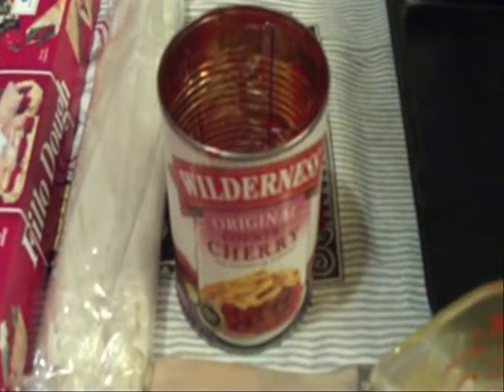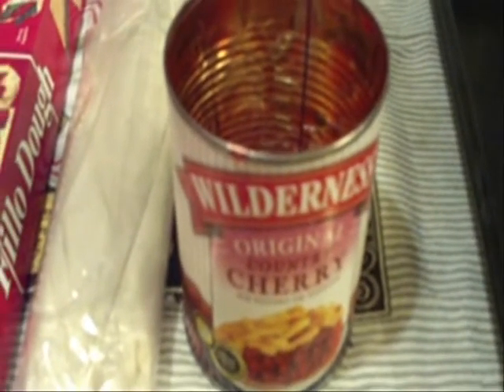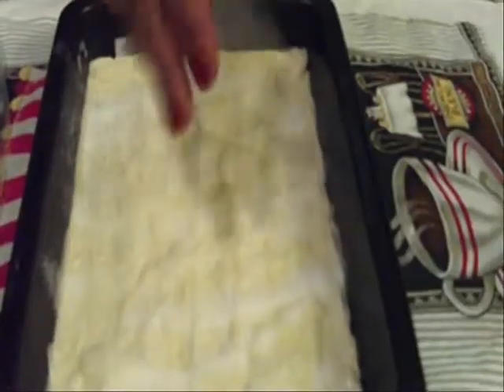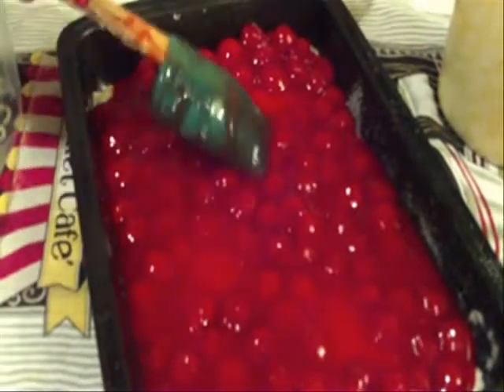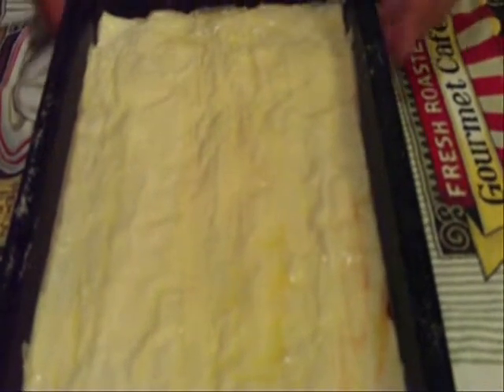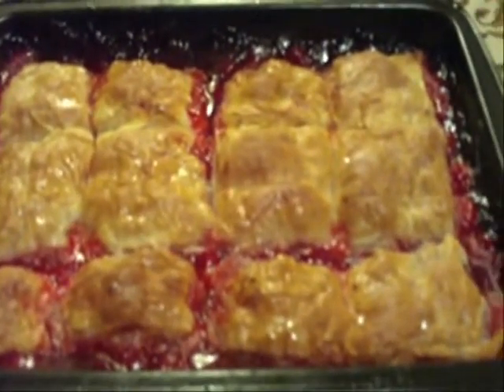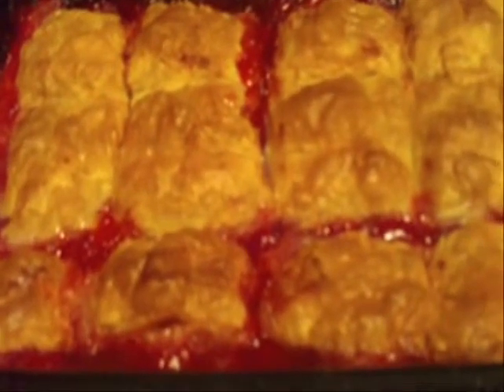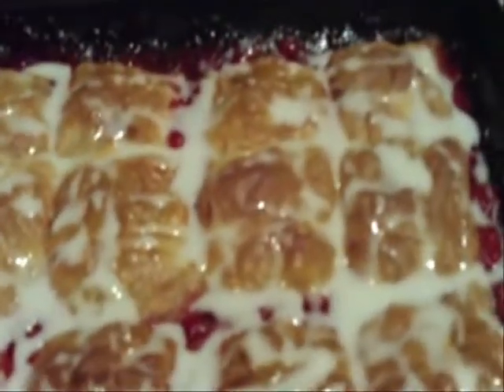GYPSY FOOD CHERRY TURNOVER